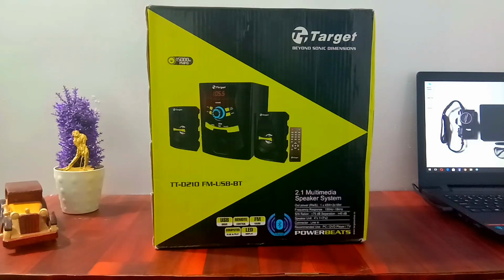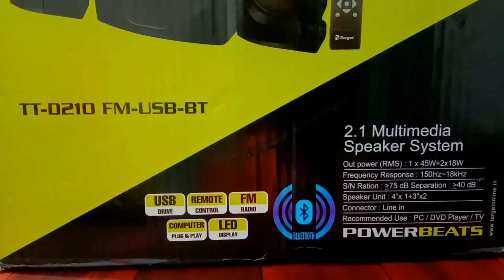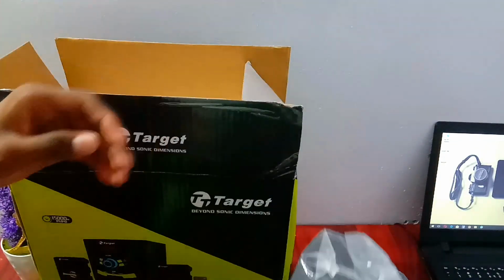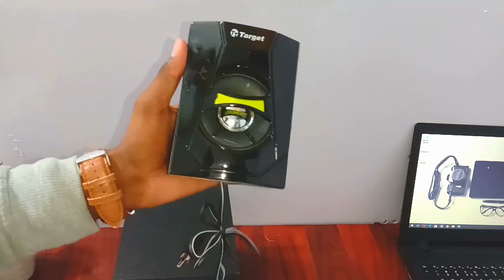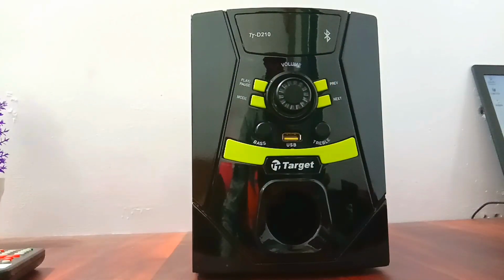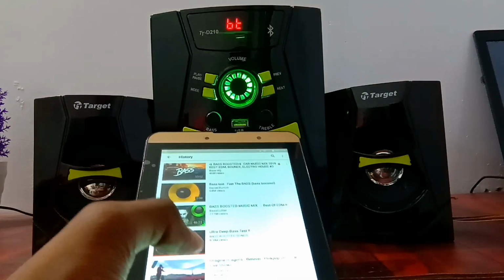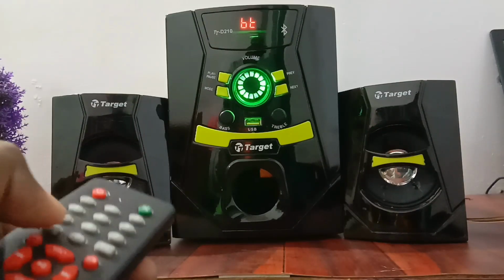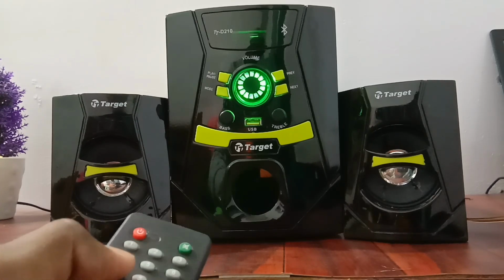Unboxing target 2.1 multimedia speaker system| home theater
Unboxing target 2.1 multimedia ​speaker system  | you can use this as home theater  it's having better audio quality  for rs.1600